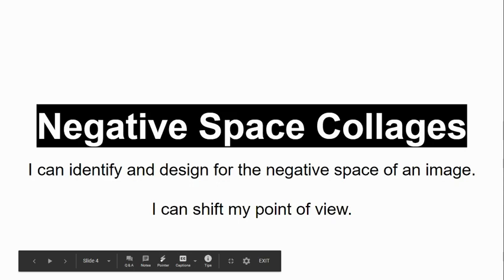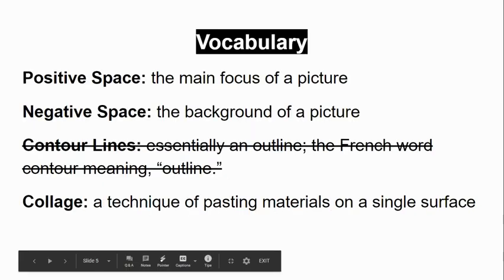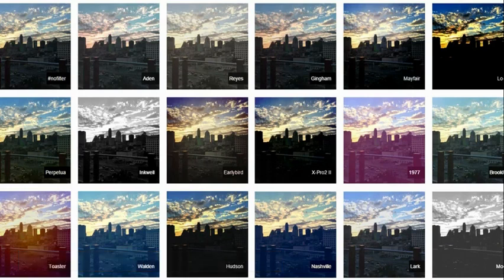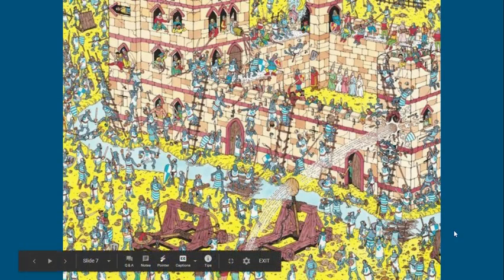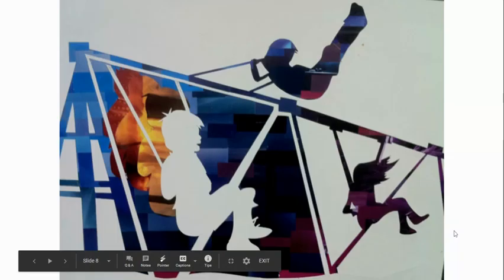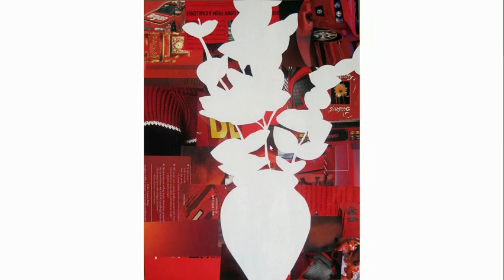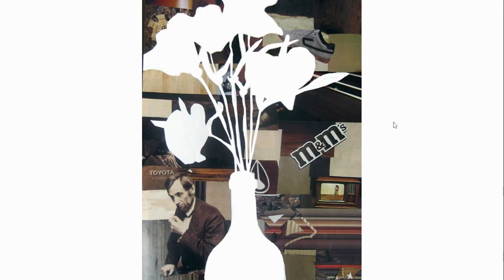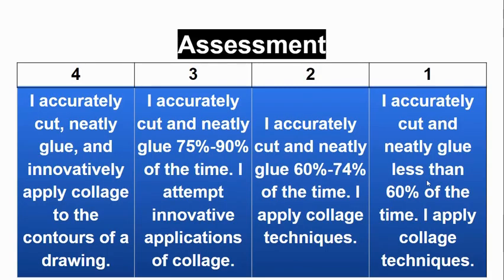Negative Space Designs